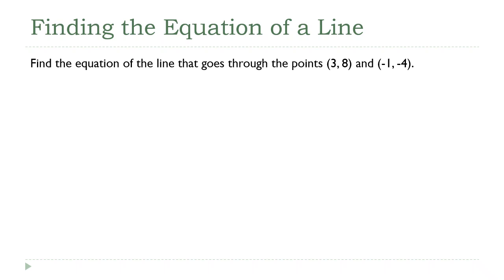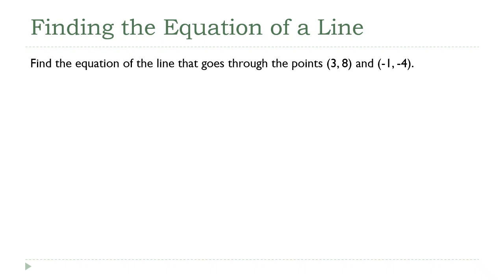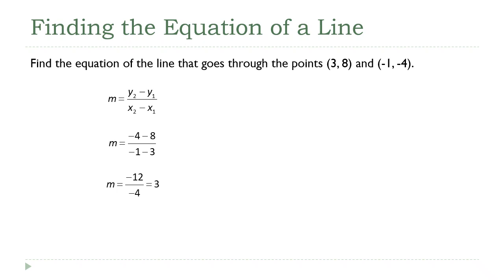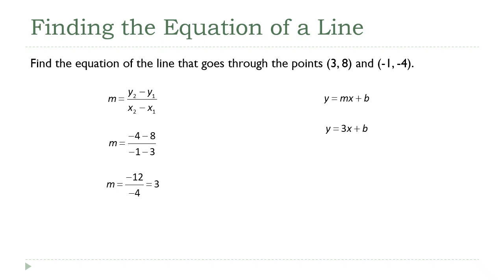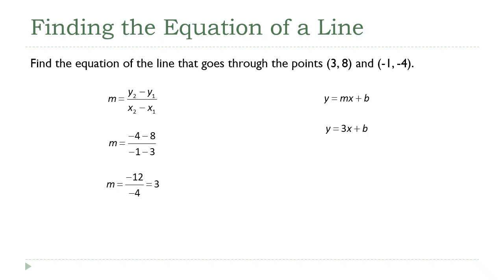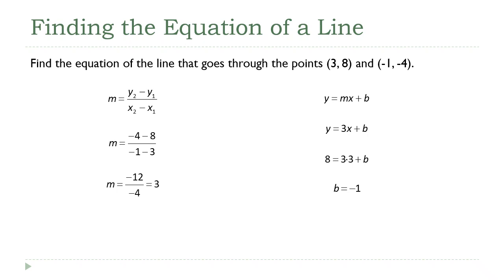Example: Finding the Equation of a Line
In this example, we'll look at how to find the equation of a line using the slope-intercept equation when we don't know the line's y-intercept.